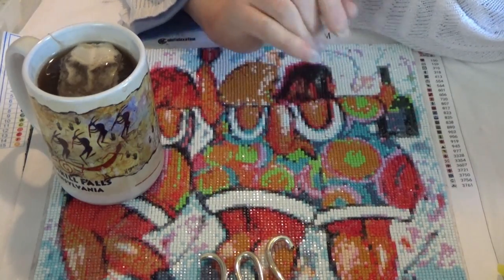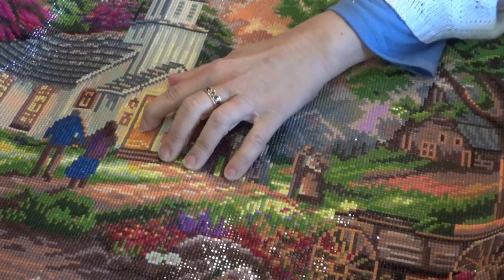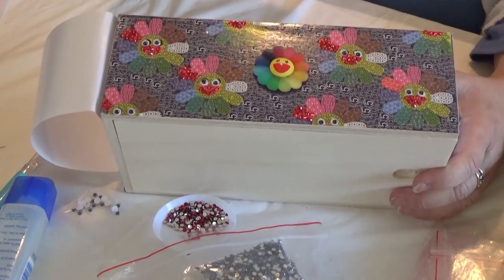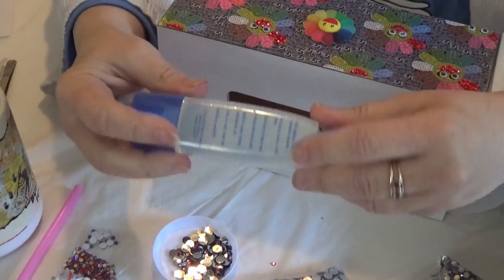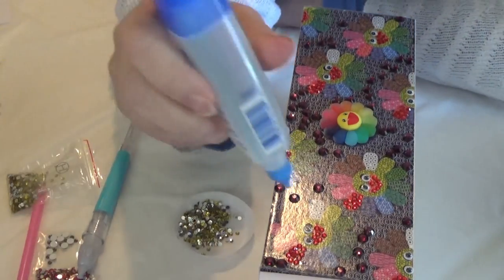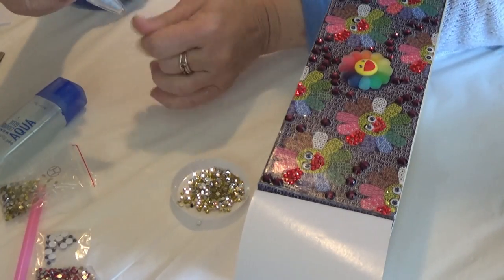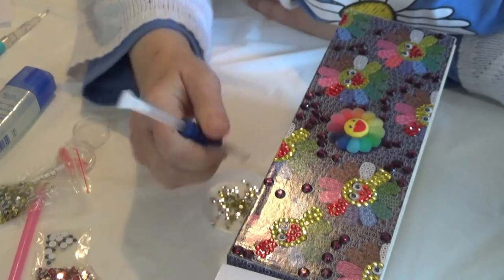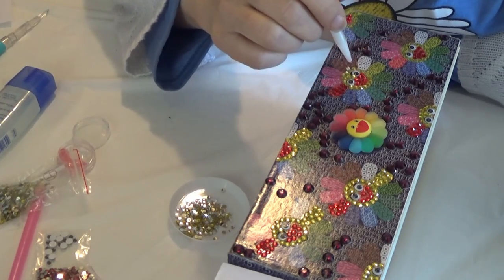WIP 06 Tea and Talk Tuesdays Cover-minders and What FEAR makes us do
WIP # =  Tea & Talk Tuesday
Every Tuesday, bring along your favorite hot beverage and let’s chat and work together. * TRIGGER WARNING* - content occasionally touches on fear, anxiety, and sexual assault. Your constructive comments are welcome.

Blessings, W

My Friend Fear by Meera Lee Patel

TOMBOW Liquid Aquaglue